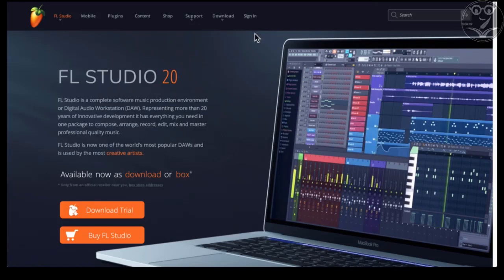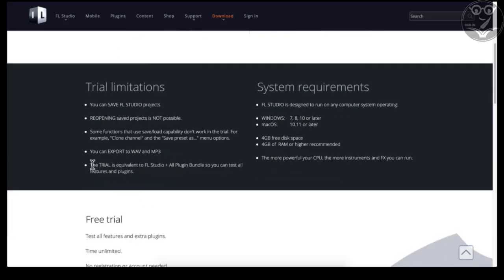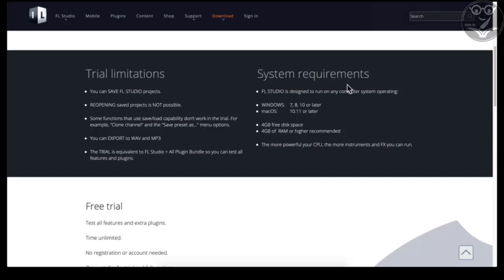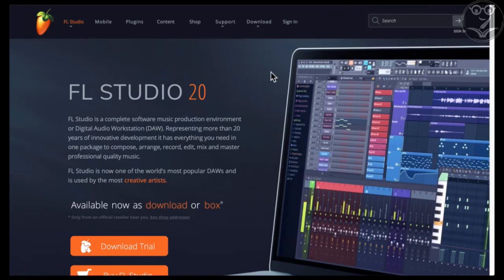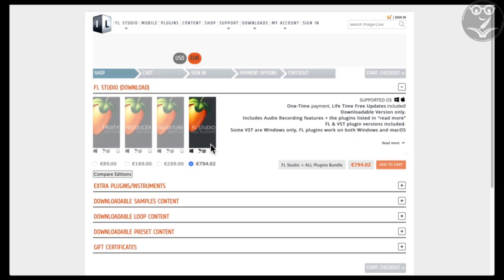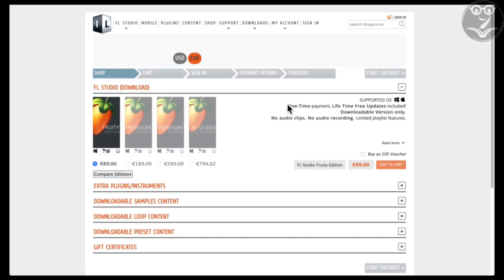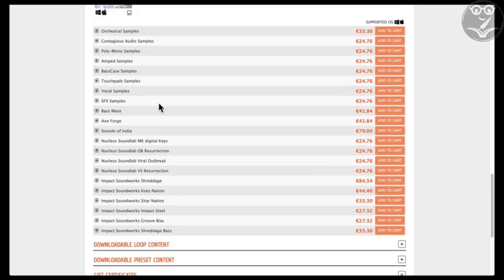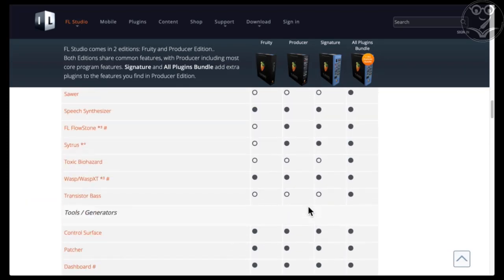FL Studio 20 Part 1-2: Try FL Studio For Free | Best Version !??